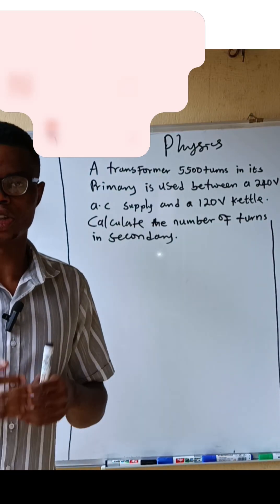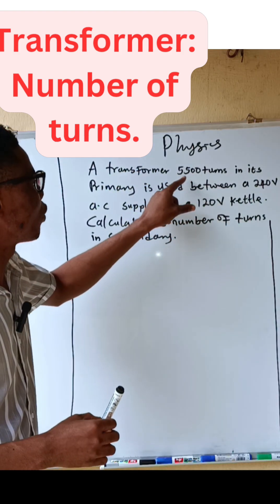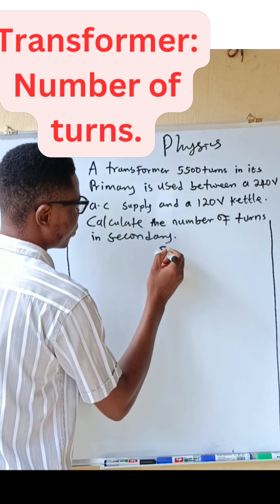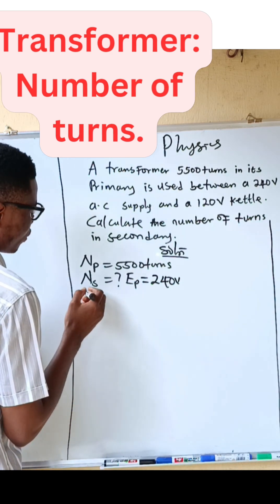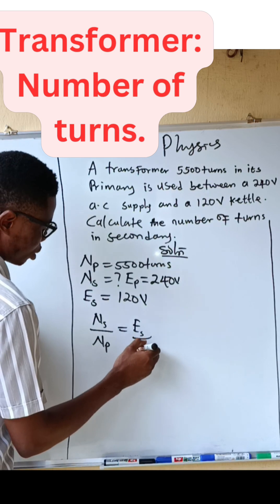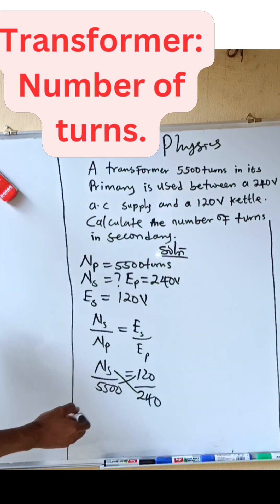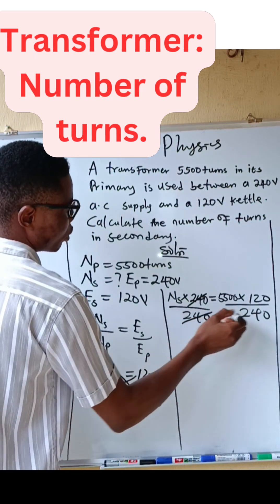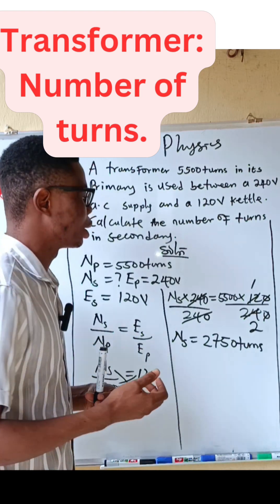Number of turns in the secondary side of the TRANSFORMER.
How to calculate number of turns in a transformer.